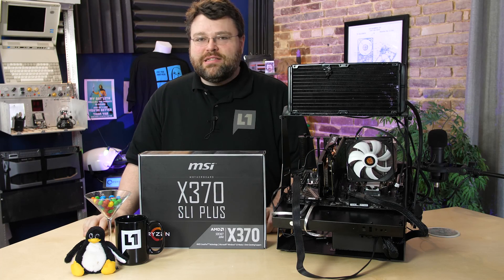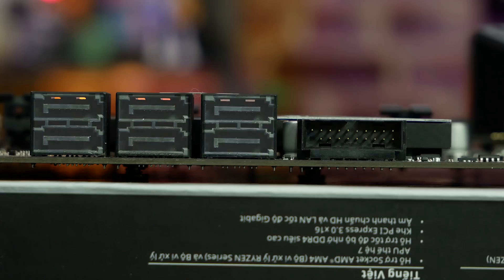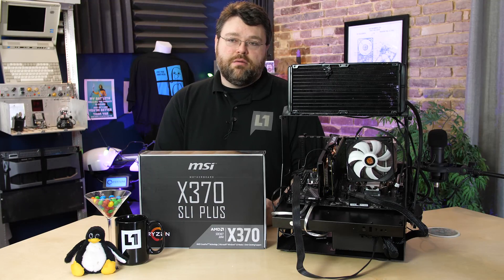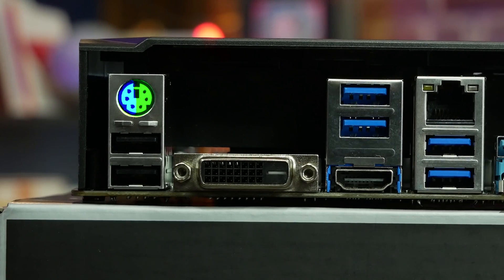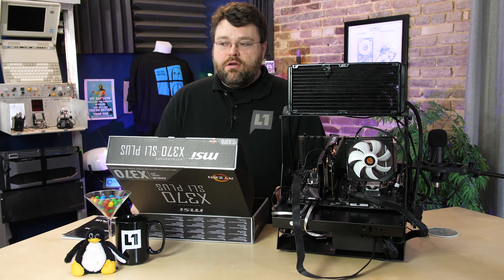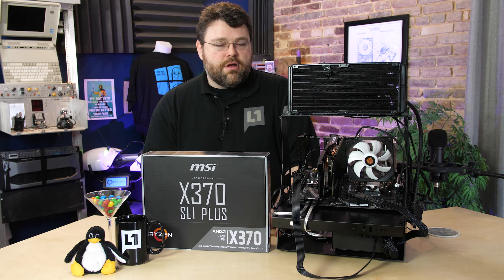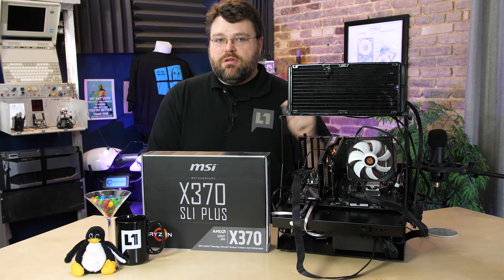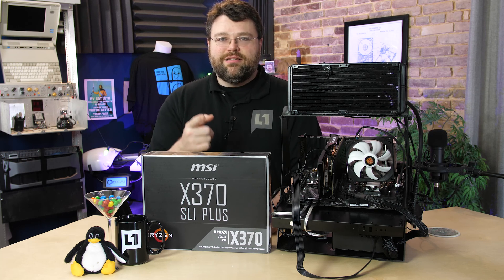MSI X370 SLI Plus Ryzen Motherboard Review + Linux Test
Review of the MSI X370 SLI Plus + Linux Test

Also, happening next week -- Wendell's on a secret mission with MSI DragonSquad & AMD for the BestSecretOfRyzen .